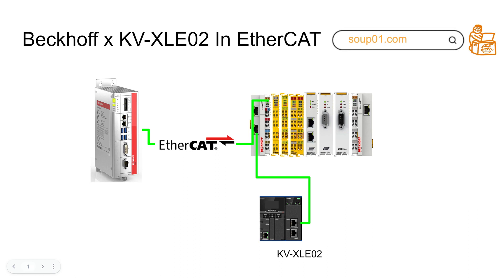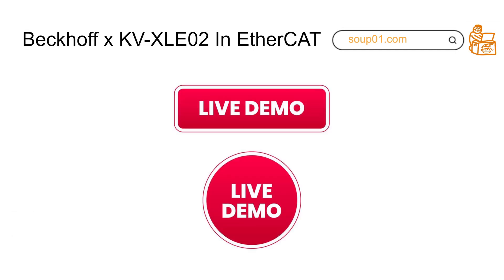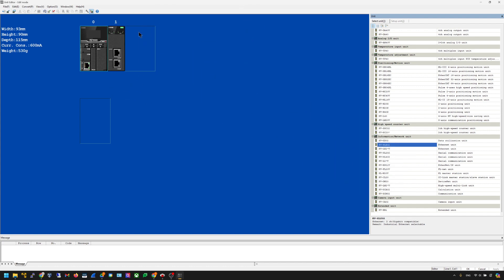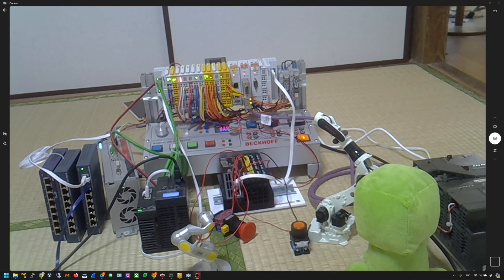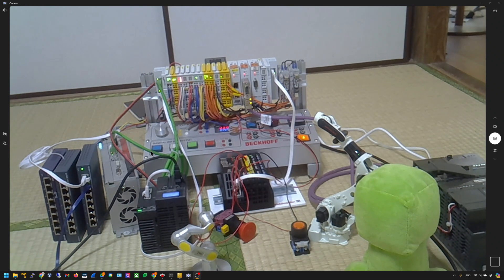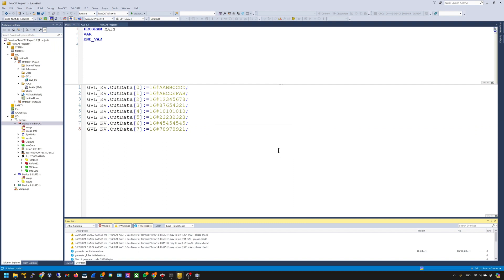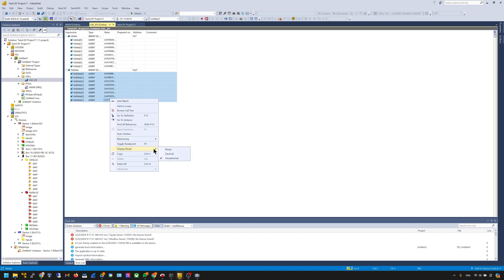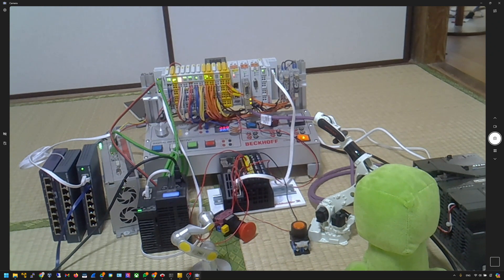Keyence.Connect EtherCAT with Beckhoff TwinCAT3 using Keyence KV-XLE02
In this video, we explain how to build EtherCAT communication with Beckhoff TwinCAT3 and Keyence Communication Unit KV-XLE02. Note that KV-XLE02 runs as EtherCAT Slave.